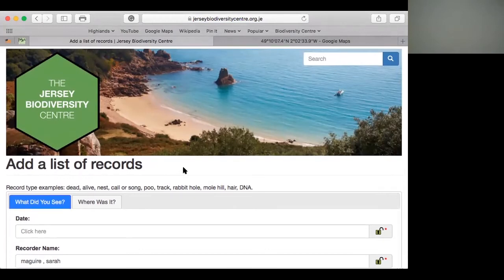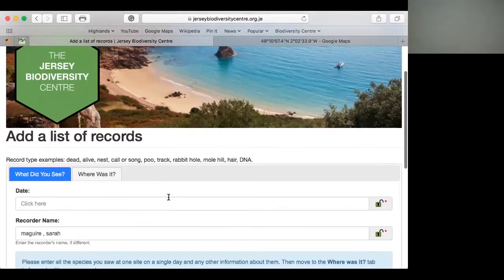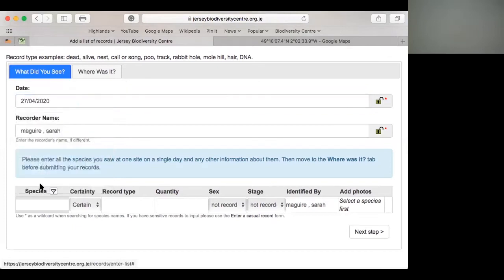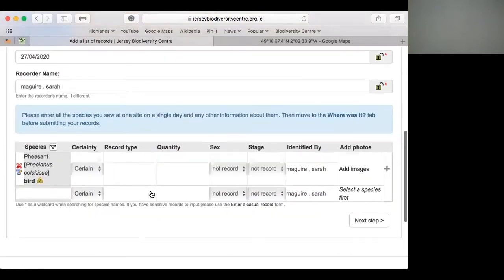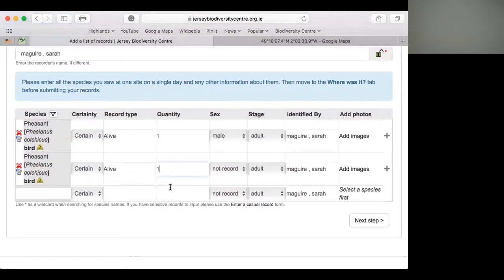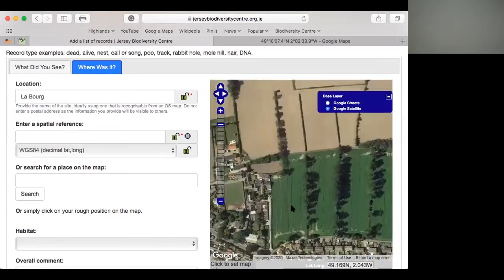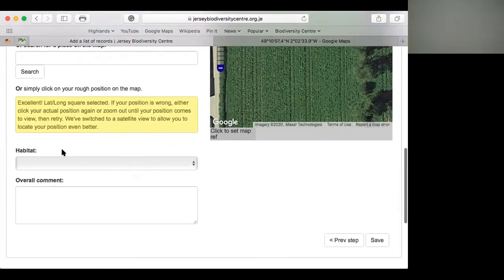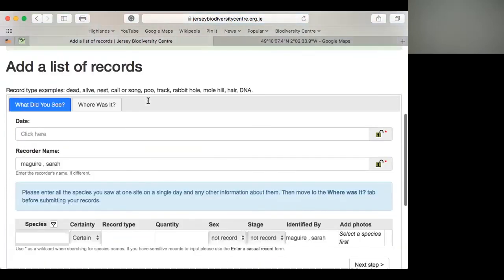Add a list of biological records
Add a list of biological records using the Jersey Biodiversity Centre's website. The location and date must be the same.